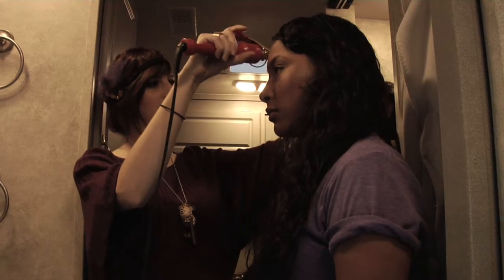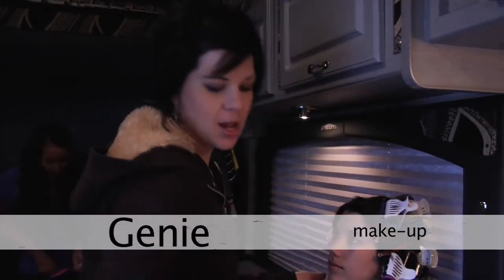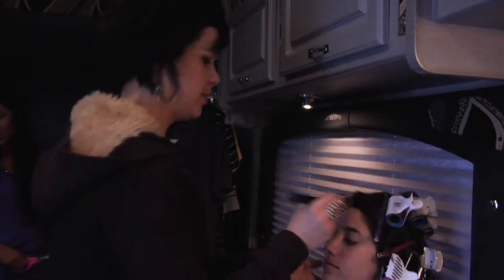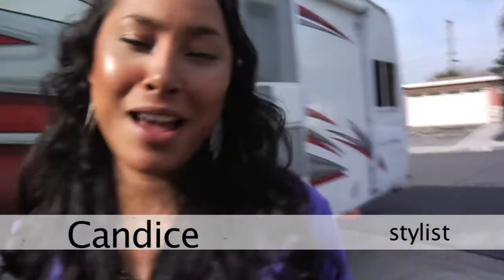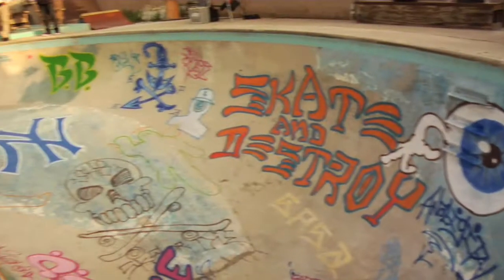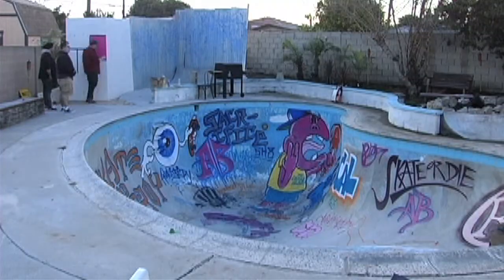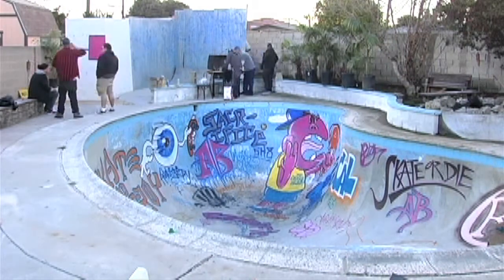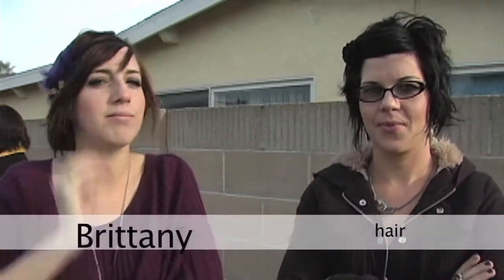Anchor Blue - Spring 2010 Photo SHoot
Anchor Blue
Behind the Scenes: Making of a photo shoot for spring line.
Candice Moran "Stylist" and crew show you the ropes to their Analigital™ lifestyle and how they approach the job in it's entirety.